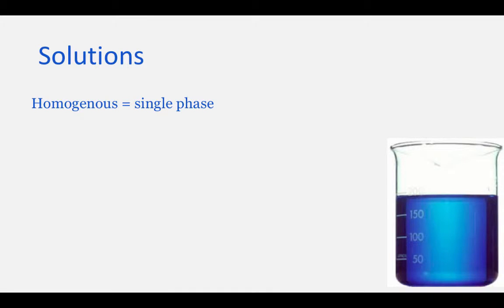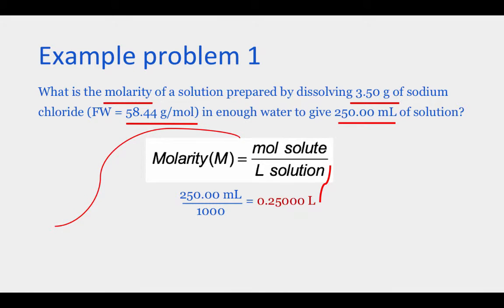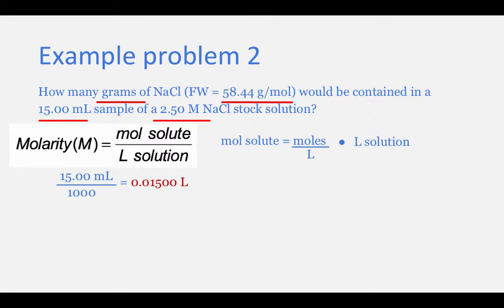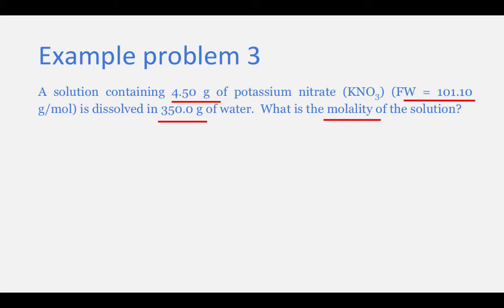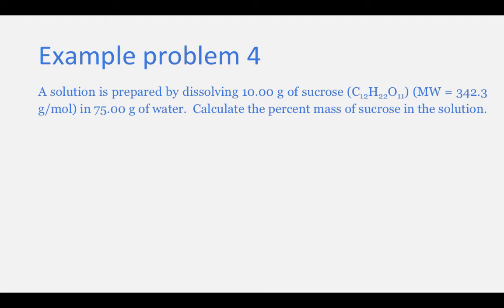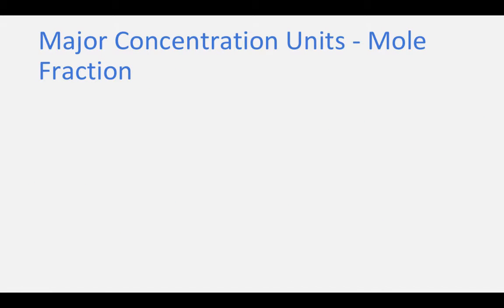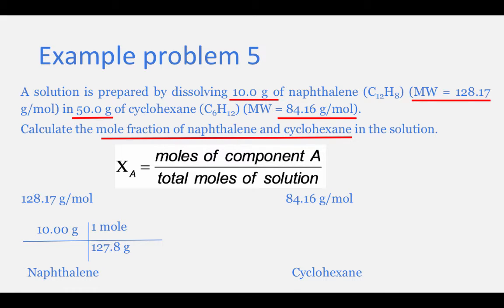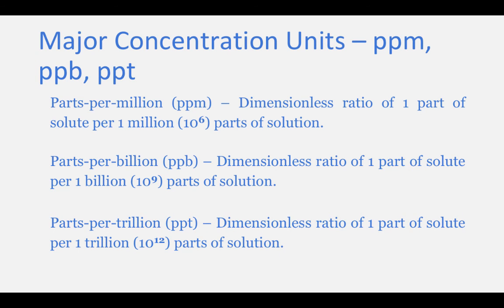Concentration units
Table of Contents:

01:03 - Major Concentration Units - Molarity
01:38 - Example problem 1
03:27 - Example problem 2
05:14 - Major Concentration Units - Molality
05:48 - Example problem 3
07:40 - Major Concentration Unit - % mass
08:15 - Example problem 4
10:13 - Major Concentration Units - Mole Fraction
10:43 - Example problem 5
12:15 - Example problem 5
13:27 - Major Concentration Units – ppm, ppb, ppt
14:02 - Practice, practice, practice!!